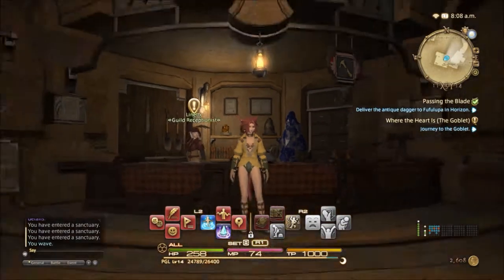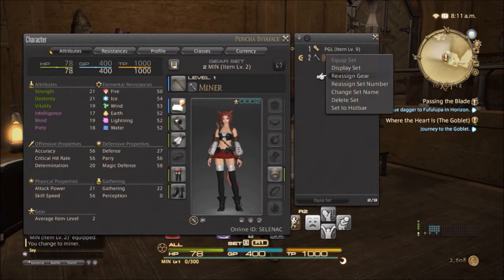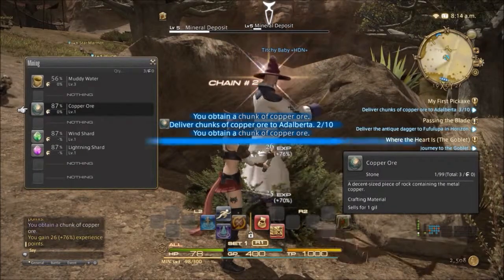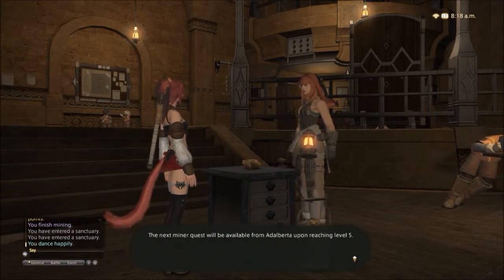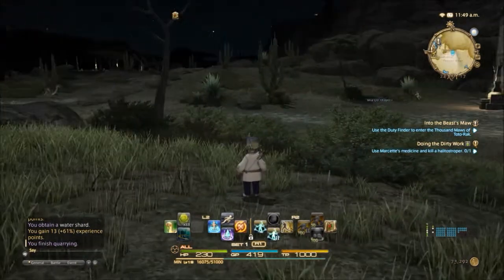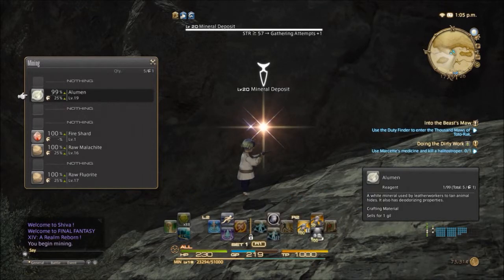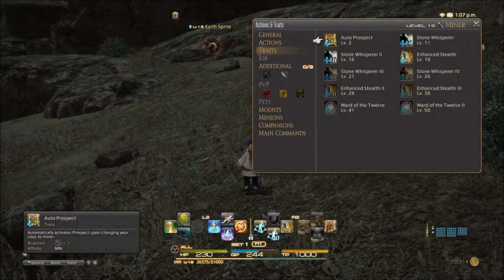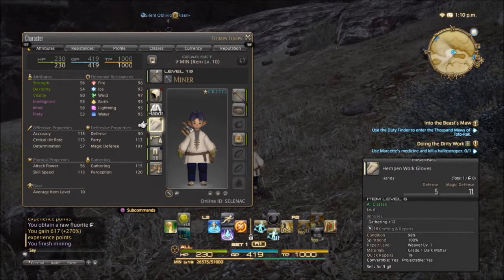Final Fantasy XIV A Realm Reborn - Gathering Class, Mining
A quick look at Mining, one of Final Fantasy XIV's gathering classes.  How to get started and some higher level action.